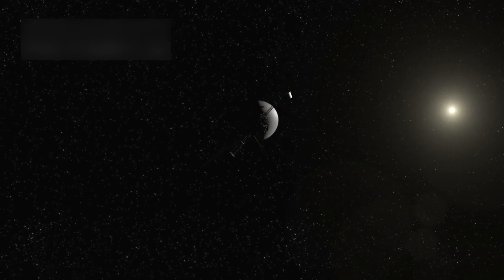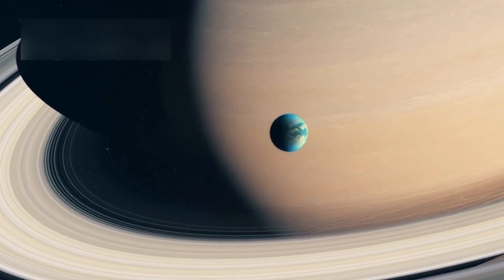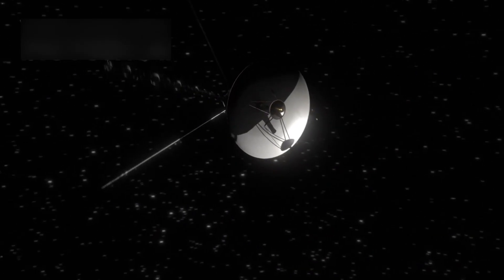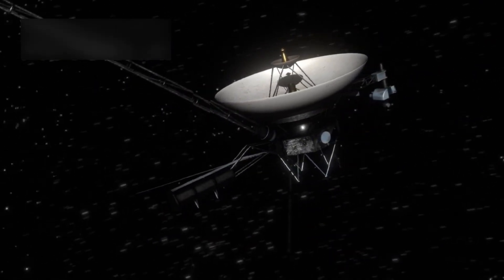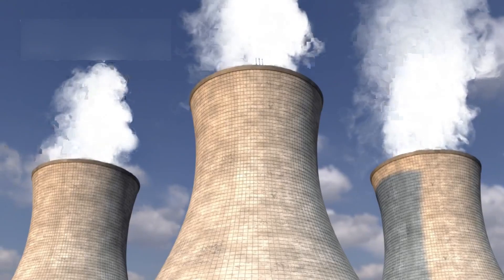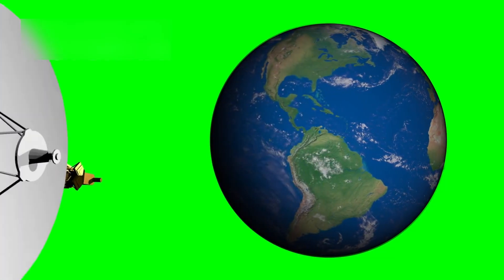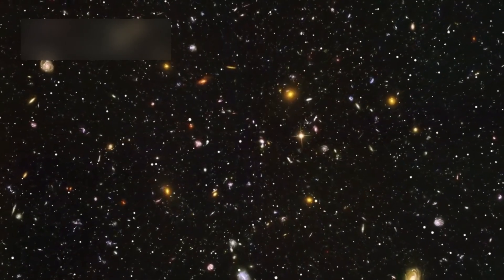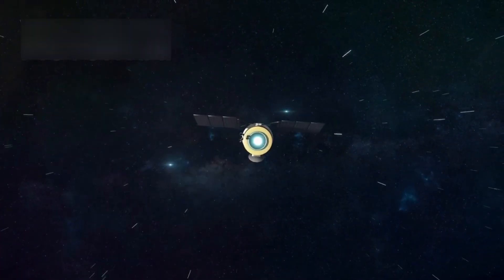Astro Vision Space knowledge Episode 35